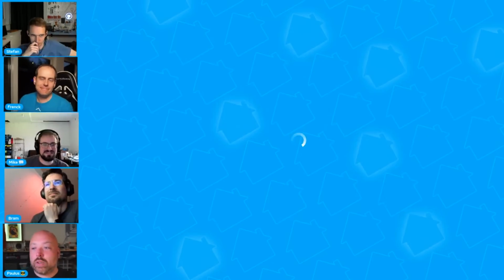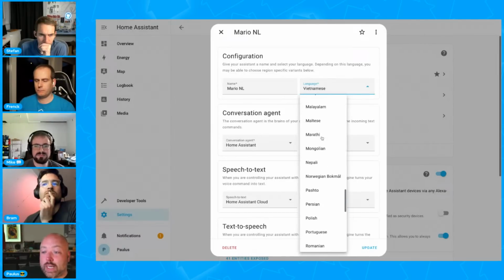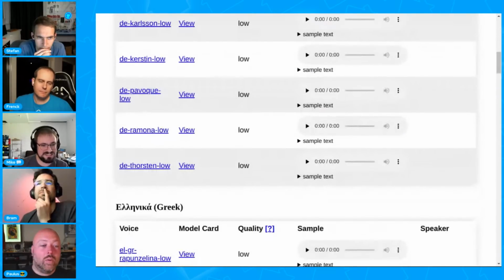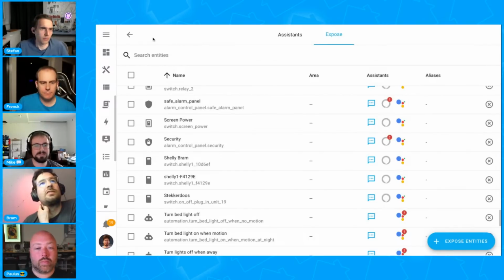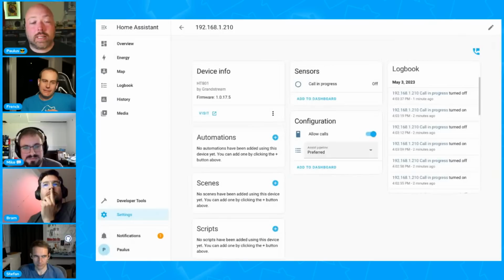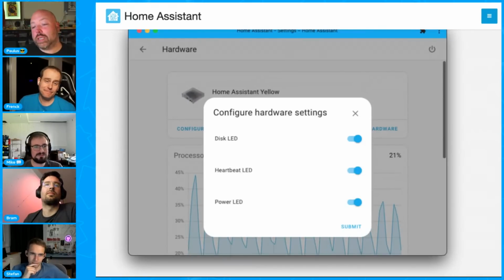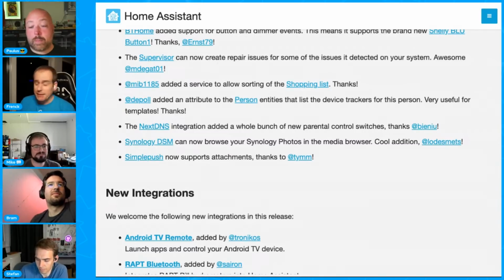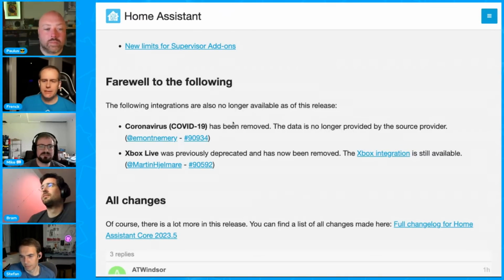Home Assistant 2023.5 Release Party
Home Assistant 2023.5 is launching, so it's time to party. Join our live stream and discuss the new features with some of the core team.